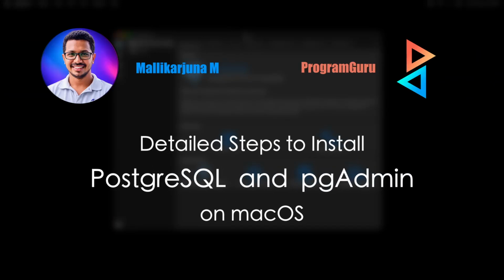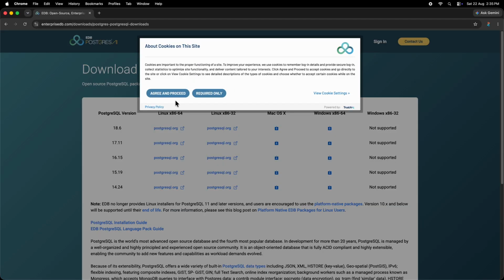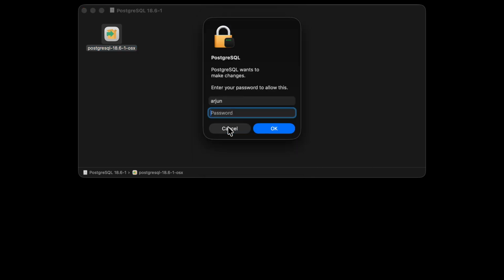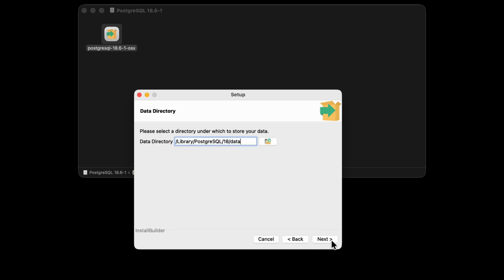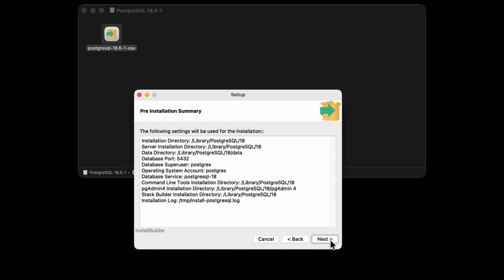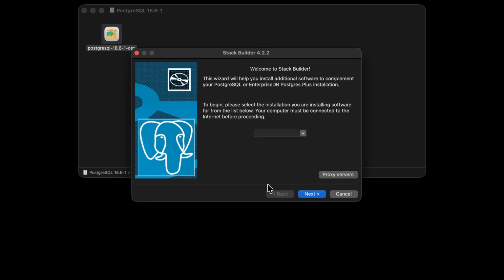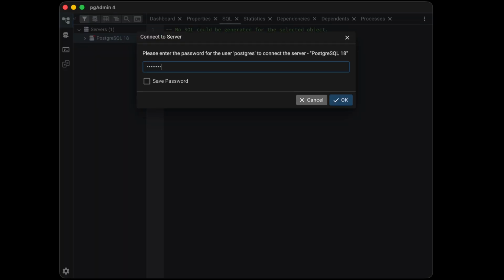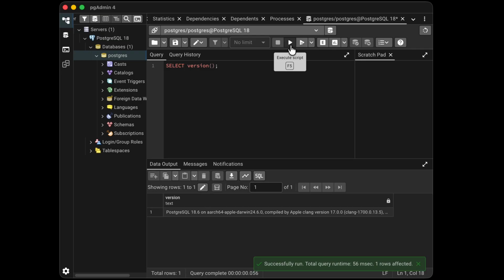How to Install PostgreSQL and pgAdmin on Mac | PostgreSQL Setup for Beginners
Learn how to install PostgreSQL and pgAdmin on macOS step by step.

In this tutorial, we download and install PostgreSQL, install the bundled pgAdmin 4 application, configure the PostgreSQL superuser password, use the default PostgreSQL port, connect to the local PostgreSQL server using pgAdmin, and run our first SQL query to verify the installation.